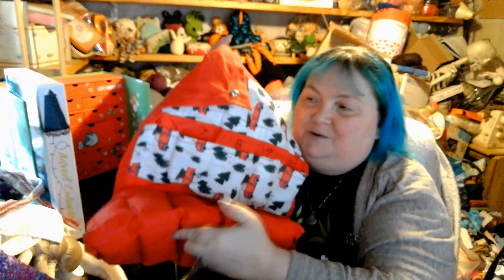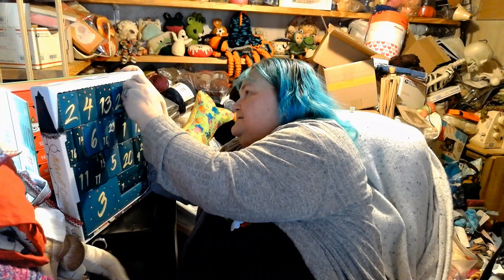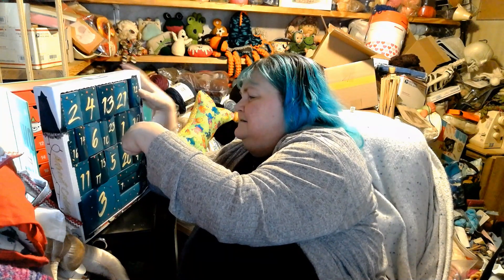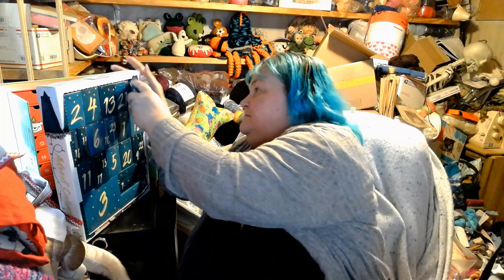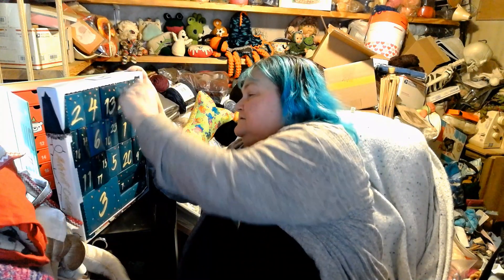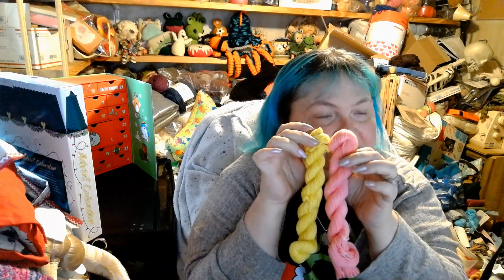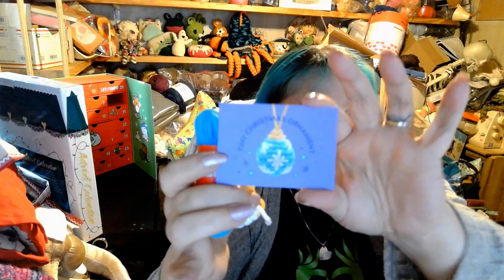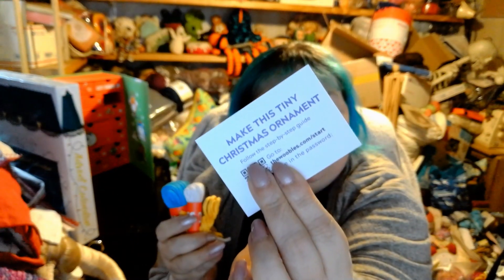Advent December 8th 2023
EGGS
Pusheen
Donn K
VaLady49
Sandra Tester
Little Krafty Bits Tiffany
Kathi R
Sherry K Love Yarn & Crochet
Karrotboo
Mrs-hot-tea-Tracey
Lou Lou's Treasure Trove
Knit, Purl, & Squirrel with GrannyDee! Thompson
Michelle's Mosaics & More
Wellness With Frugal Momma
Yarn-Again

HAPPY MAIL
Froggywentaknitting